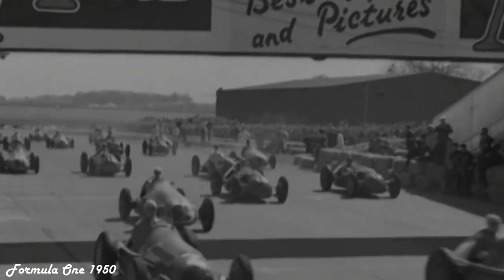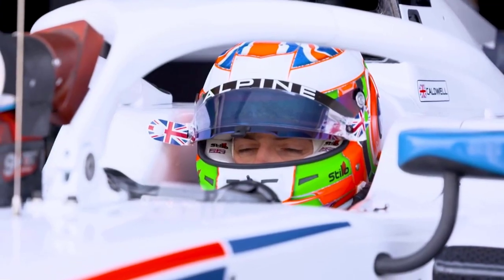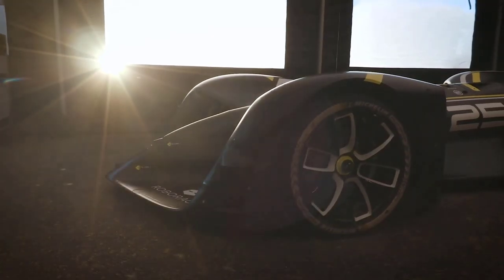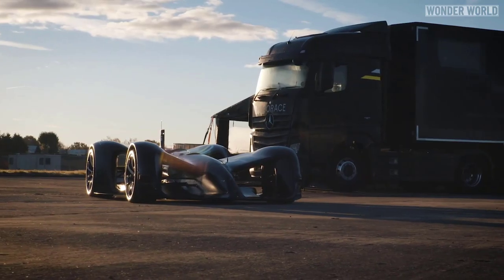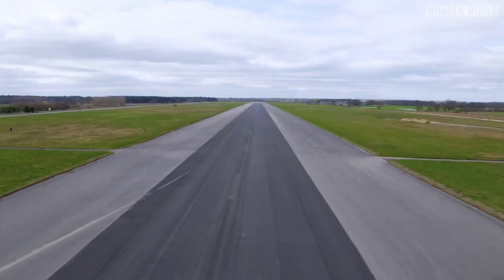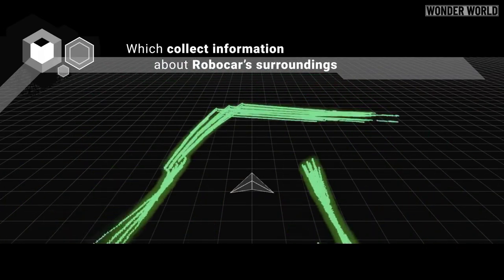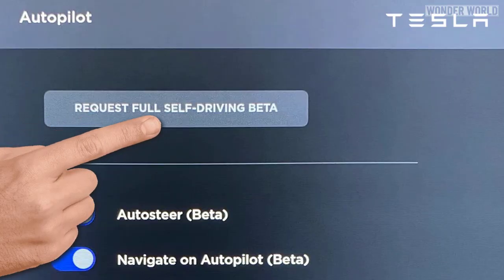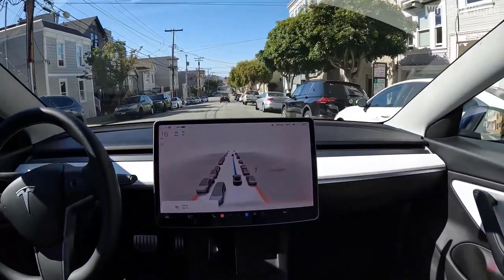Roborace Car – World's First Driverless Electric Race Car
Robocar is the world's first driverless electric racing car.

ROBORACE was created to accelerate the development of autonomous driving software by pushing the technology to its limits in a range of controlled environments as well as educate and inform the world about autonomous driving.

What is Roborace? It is the world’s first competition for human + machine teams, using both autonomous-driven and manually-controlled cars. Race formats will feature new forms of immersive entertainment to engage the next generation of racing fans. Through sport, innovations in machine-driven technologies will be accelerated, tricking their way into society.

Robocar has 500 horse-power, 4-wheel drive, and set the Guinness World Record for having the fastest autonomous car in the world. The Robocar reached a speed of 282.42 km/h (175.49 mph).

CREDIT LINKS